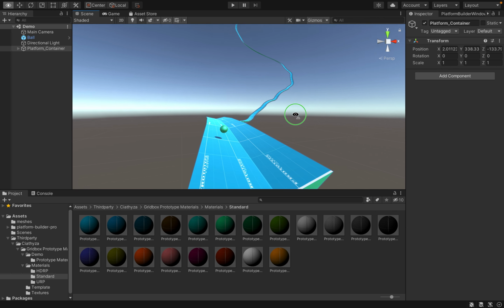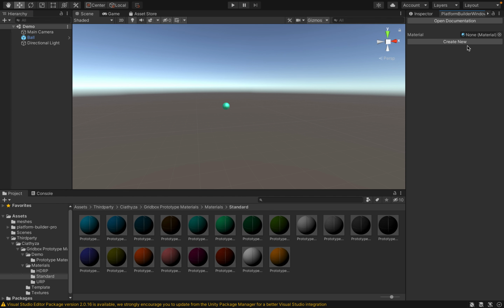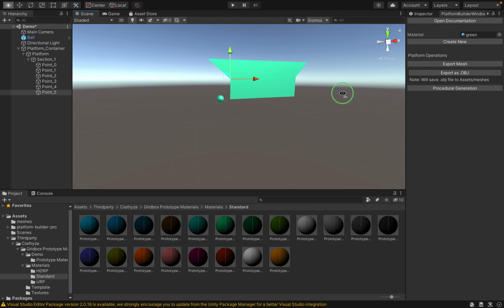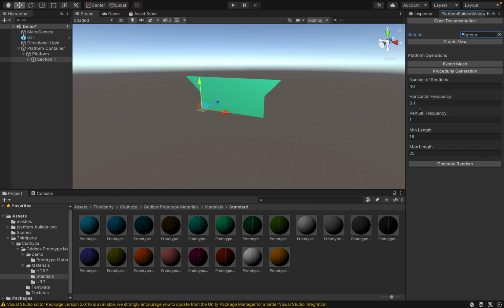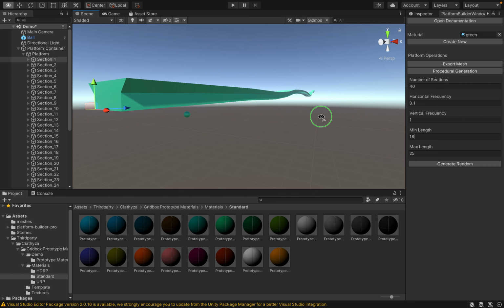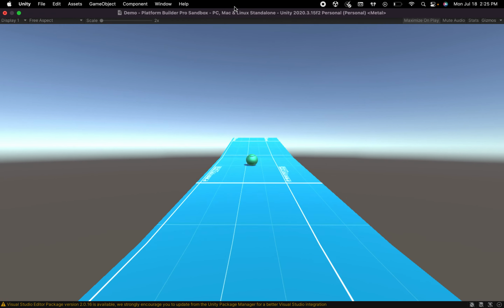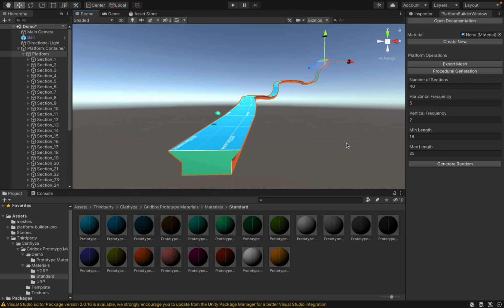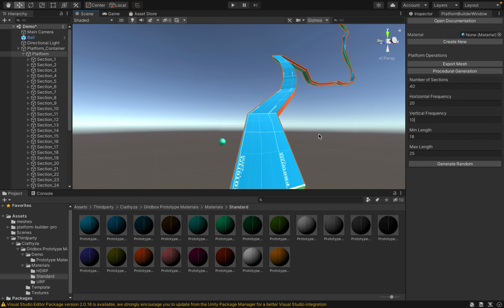Unity 3D - Platform Builder Pro: Procedural Generation Plugin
Platform Builder Pro: Procedural Generation Plugin is a plugin that I'm creating for Platform Builder Pro that allows you to hit a button and procedurally generate the platform for you. Platform Builder Pro has its own plugin system and this plugin will be the first of many. There are options available to modify the platform like number of sections to generate, horizontal and vertical frequency, etc that you will see in the following video.

Procedural Generation Plugin coming soon to the Unity Asset Store!